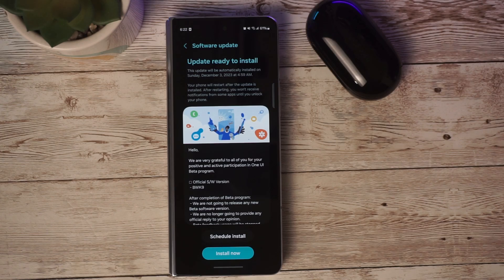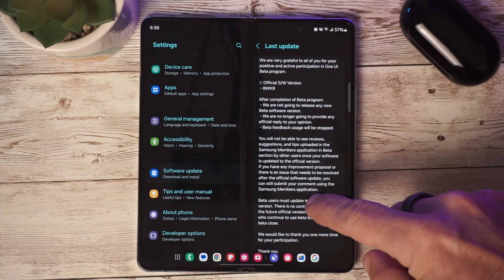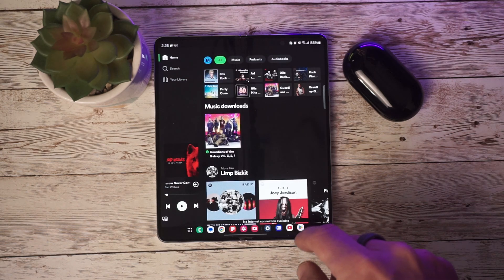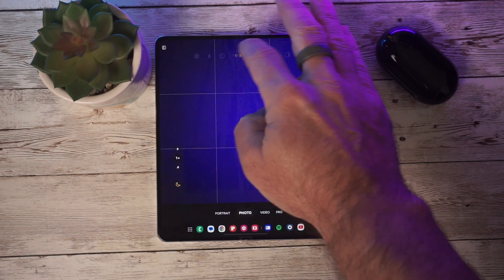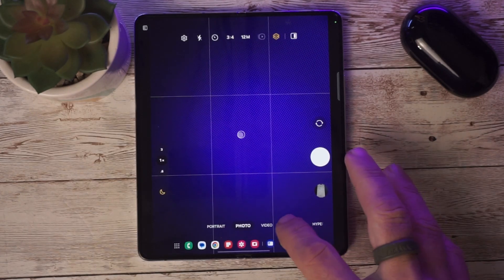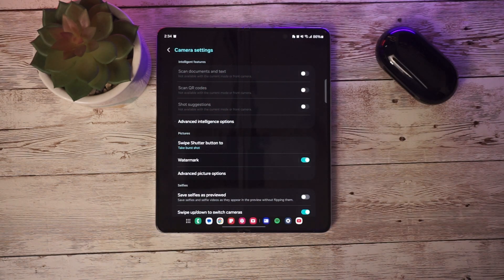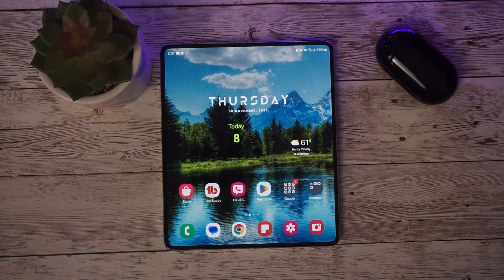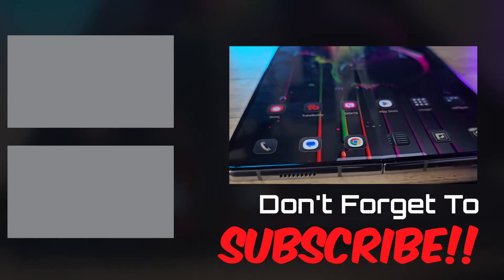Z Fold 5 Android 14: One UI 6 is finally here!!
In this video I'll be reviewing some of the latest updates and enhancements to the Galaxy Z Fold 5 on One UI 6 Android 14.

Samsung has released the official version of One UI 6 for the Galaxy Z Fold 5 and it brings lots of fixes and updates we all have been looking for.

Make sure to update your Z Fold 5 to the latest One UI 6.0